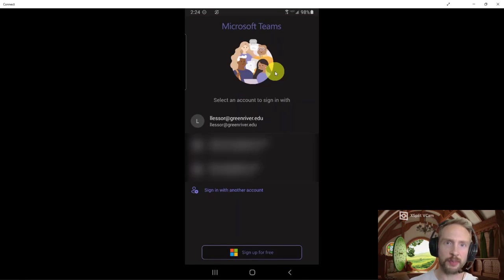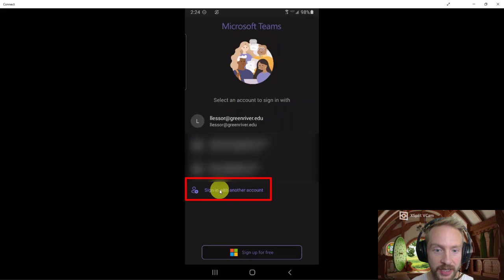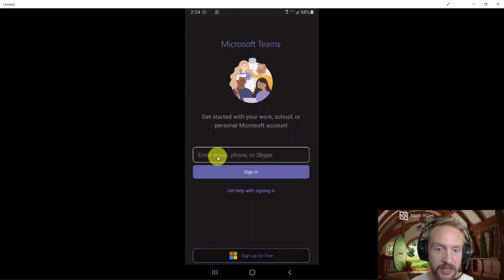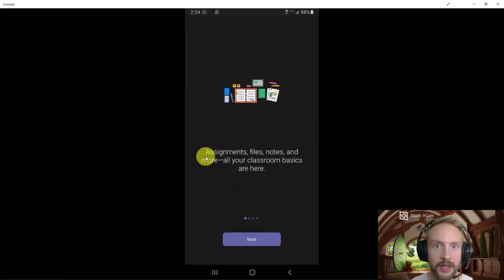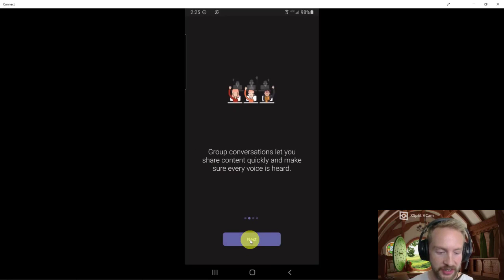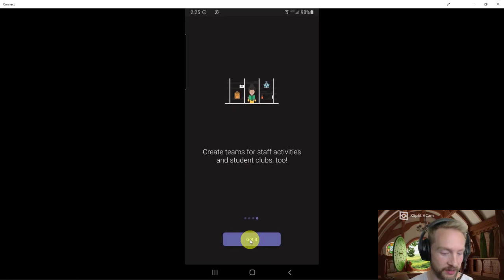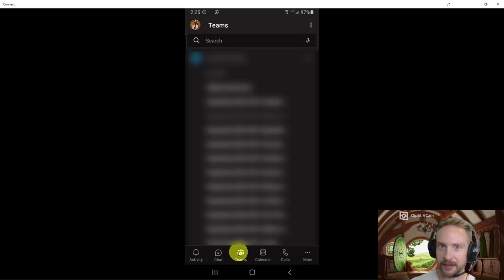QuickTips - Download/Install Teams App on Android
Download/Install Microsoft Teams on Android at Green River College.